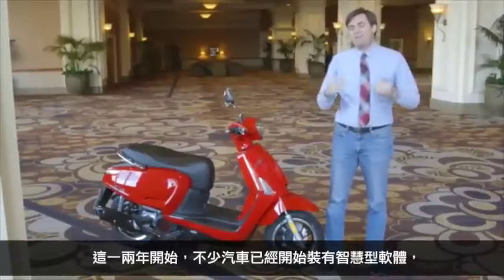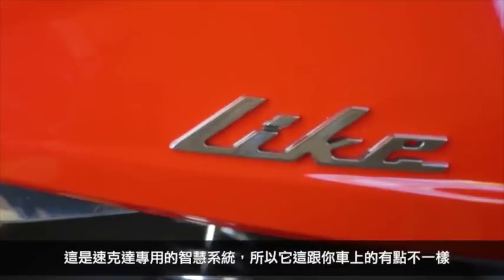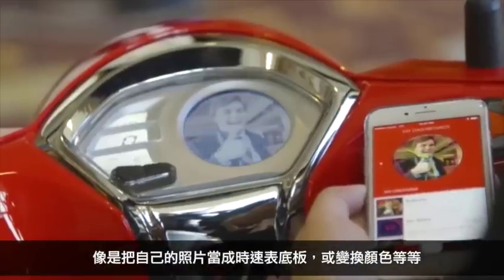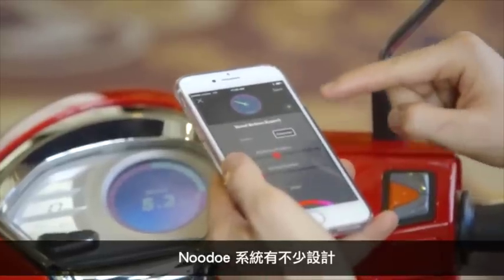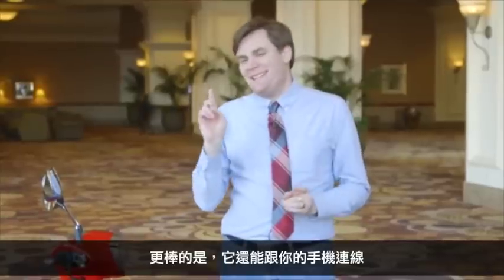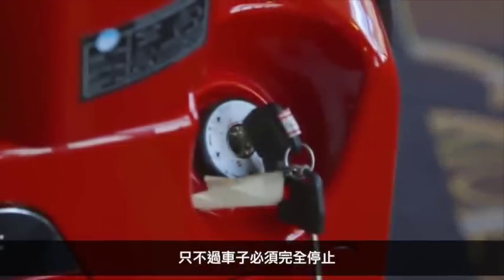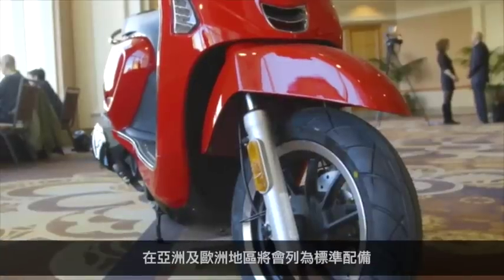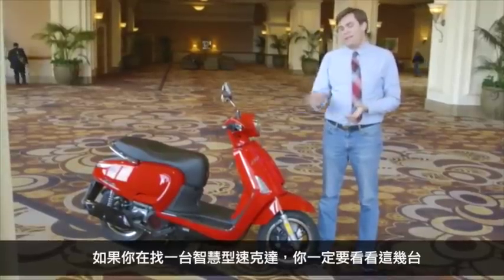科技媒體engadget，於CES展上介紹KYMCO noodoe車聯網系統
KYMCO 推出的noodoe車聯網系統，於CES展上發光，連國際知名科技媒體engadget也進行完整報導介紹。

影片來源.engadget